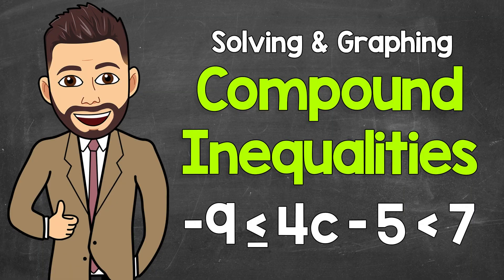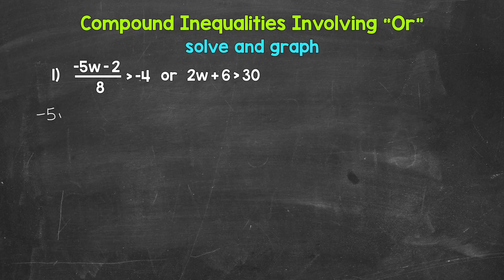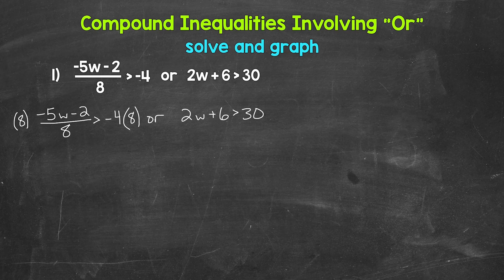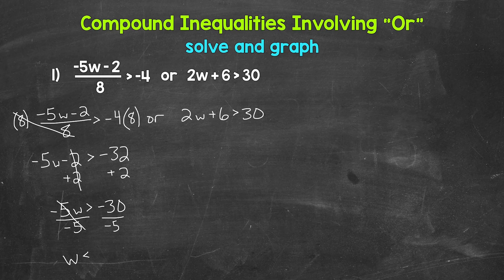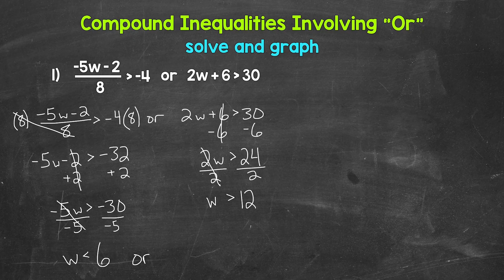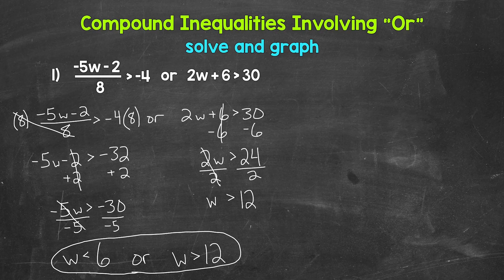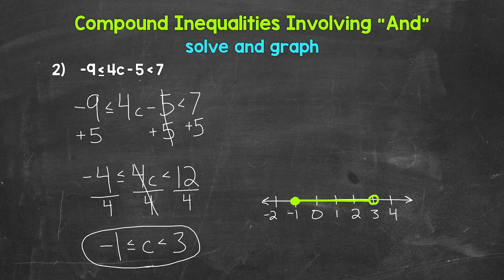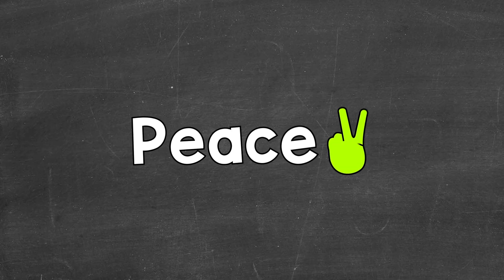How to Solve and Graph Compound Inequalities | Math with Mr. J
Welcome to How to Solve and Graph Compound Inequalities with Mr. J! Need help with solving and graphing compound inequalities? You're in the right place!

Whether you're just starting out, or need a quick refresher, this is the video for you if you're looking for help with how to solve and graph compound inequalities. Mr. J will go through an example of an "or" compound inequality, an example of an "and" compound inequality, and explain how to solve and graph them step-by-step.

00:00 = Number 1 ("Or" Compound Inequality)
06:22 = Number 2 ("And" Compound Inequality)

Hopefully this video is what you're looking for when it comes to solving and graphing compound inequalities.